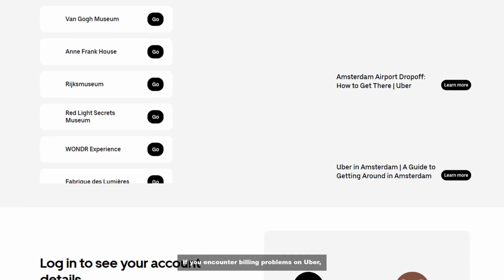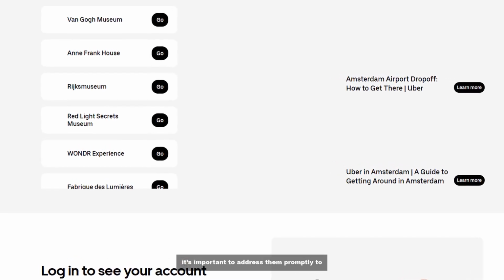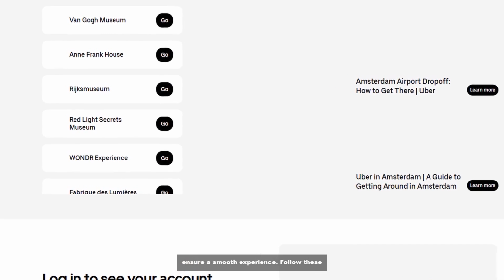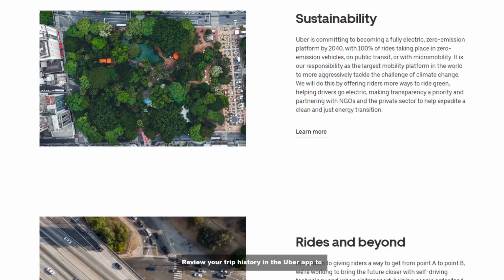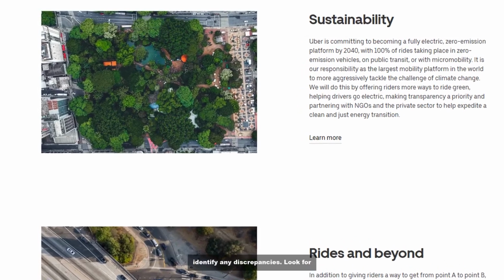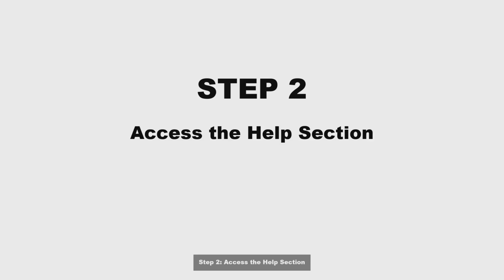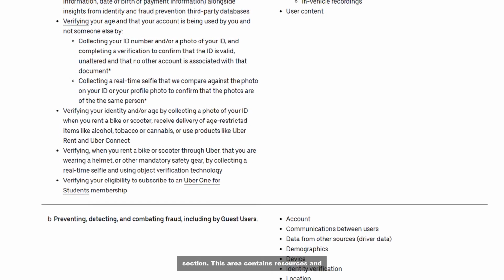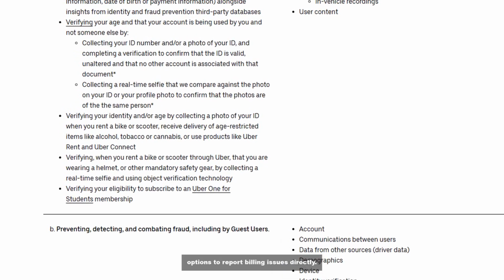How To Resolve Billing Problems On Uber 2026 (UPDATED GUIDE)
In this video, we provide an updated guide on how to resolve billing problems on Uber 2026. If you're facing issues with your Uber account, this step-by-step tutorial will help you troubleshoot and fix common billing concerns.